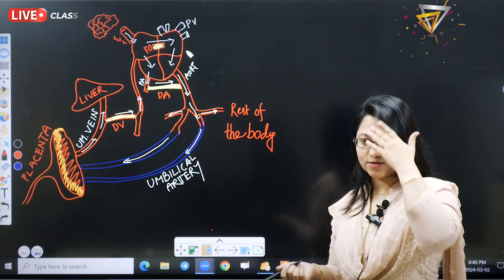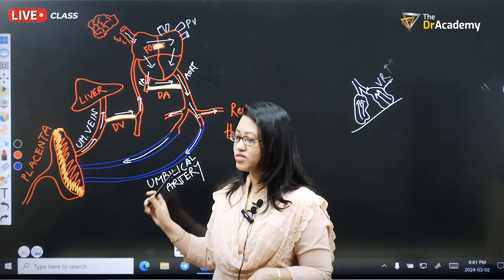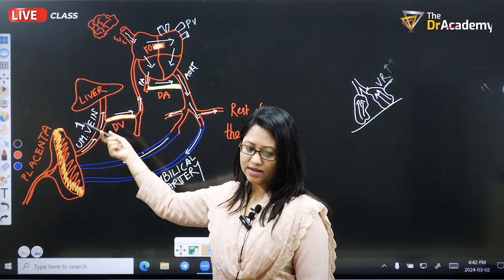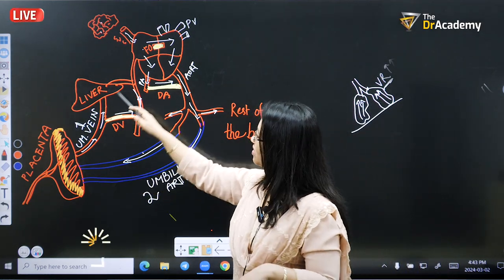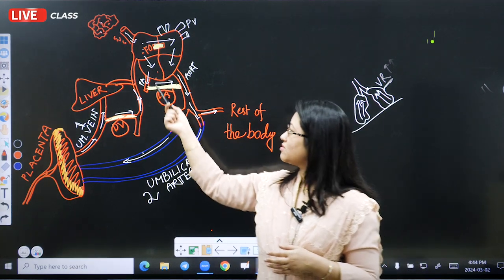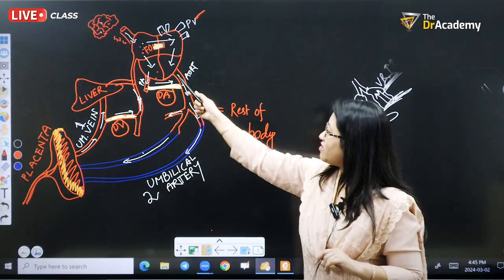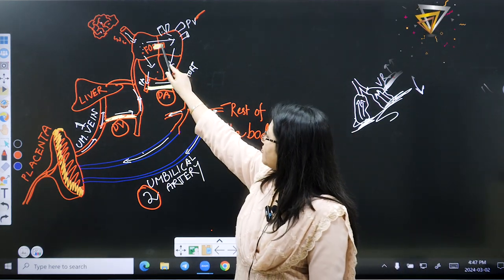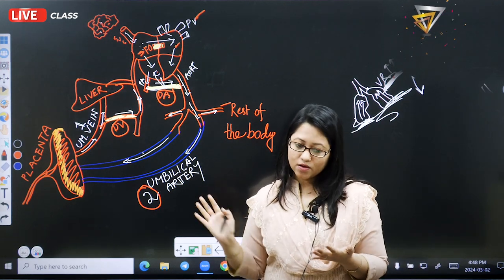MRCPCH - 1 FOP & TAS | World's No.#1 International Online Course | The DrAcademy !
MRCPCH (UK) - 1 [ FOP & TAS ] COURSE | 🧑‍💻 WORLD'S NO.#1  INTERNATIONAL LIVE + ONLINE COURSE !

🏃🏾 Admission is Going On !  👉 Get Admission Now !!

MRCPCH Part 1 | MRCPCH Part 1 Online Course | MRCPCH Part 1 Course | MRCPCH Part 1 Preparation | MRCPCH (UK) Exam Preparation | MRCPCH 1 Online Course | MRCPCH Part 1 Class|
 Best Course for MRCPCH UK | Best Online Course for MRCPCH Part 1